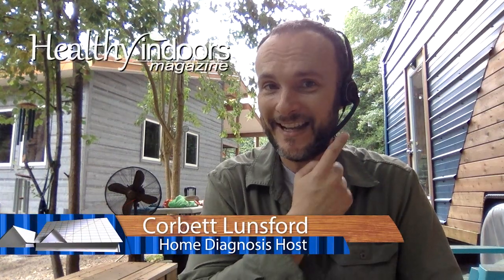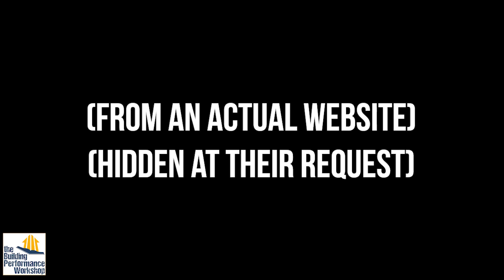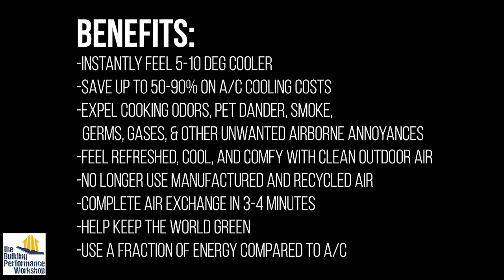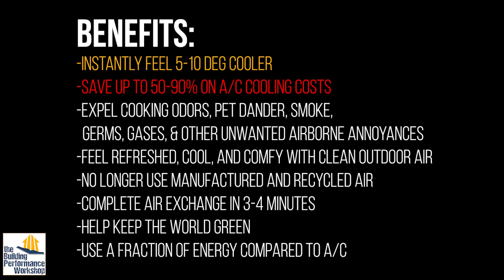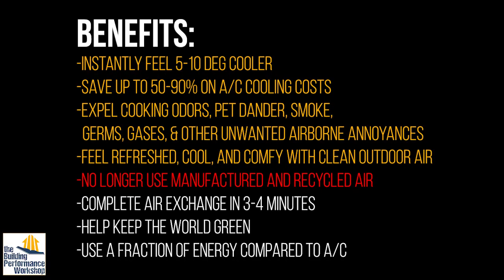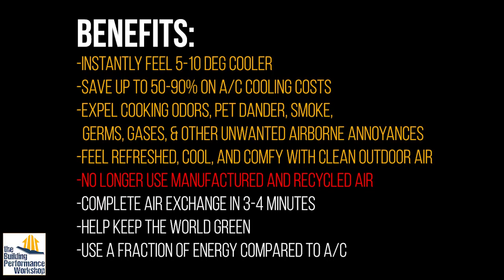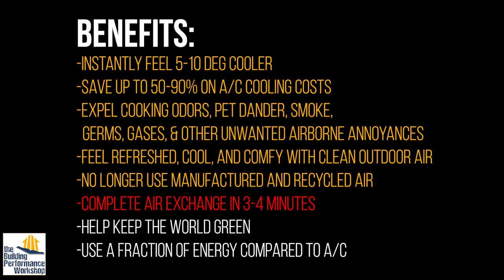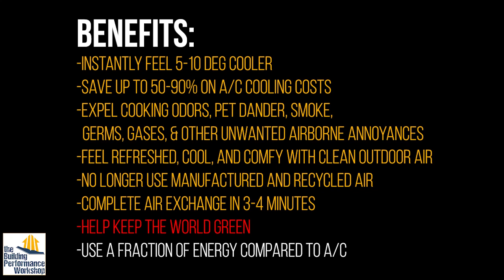Limits to Whole House Fan Usefulness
Some people have one, few understand the side effects of actually using it. Any whole house fan, whether properly installed or not, can have major side effects for all the main elements of the science of homes: heat bleed, airflow and pressure, moisture, and contaminants. Let's debunk the marketing around whole house fans as a “solution for all modern homes.” (If you need a specific example, here you go